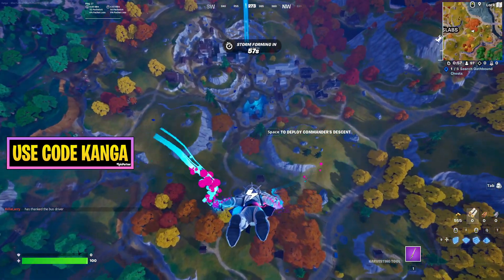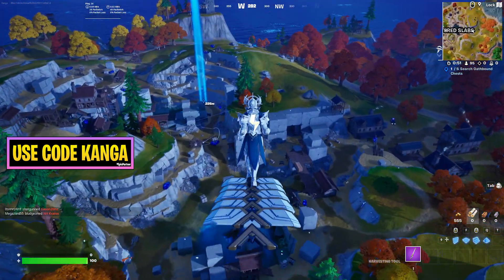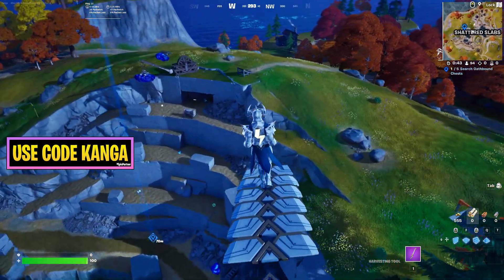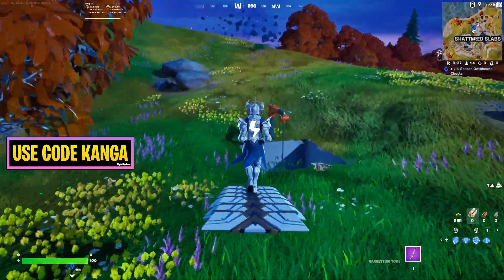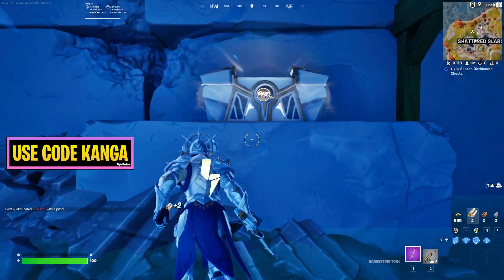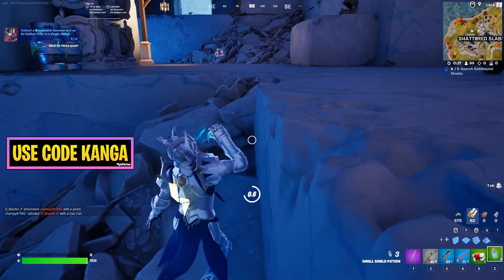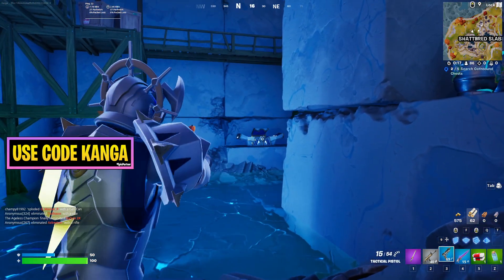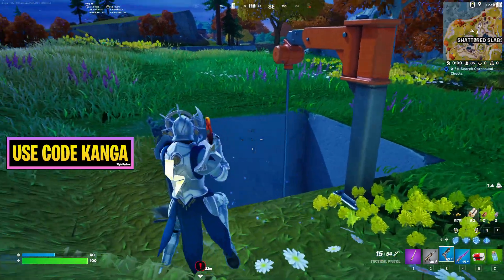How to Search Oathbound Chests Fortnite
Search Oathbound Chests Fortnite Quest Guide
Fortnite Search Oathbound Chests